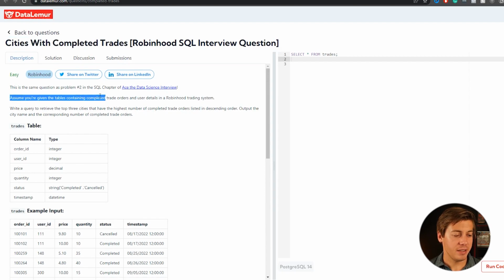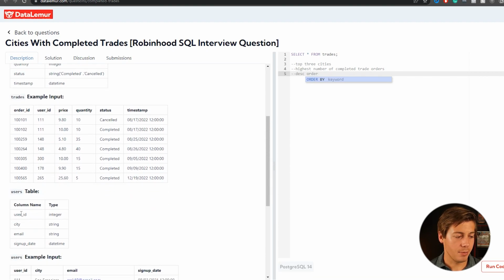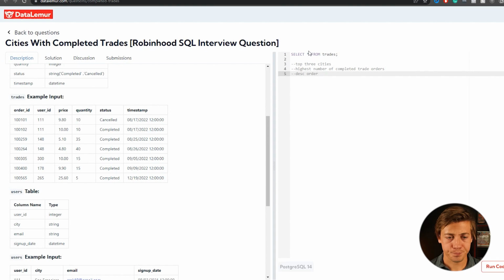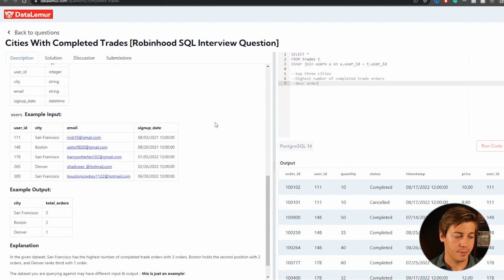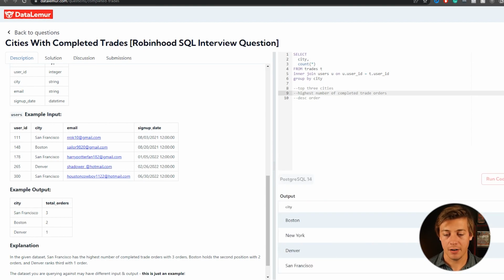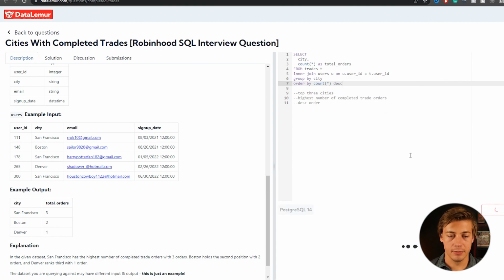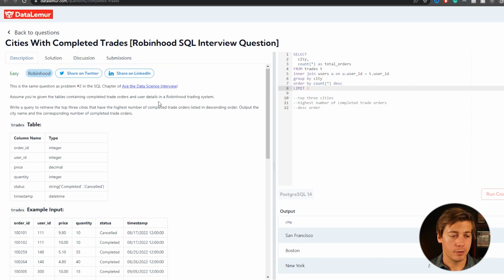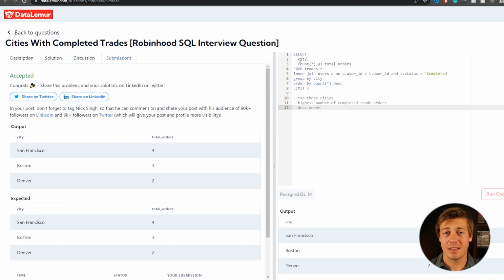Solving a Robinhood SQL Interview Question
Today, we are looking at SQL interview questions asked at Robinhood on Data Lemur.

In this video, I walk through solving a real SQL interview question from Robinhood that tests your ability to work with joins, aggregations, and filtering. The challenge is to find the top three cities with the most completed trade orders using data from two tables: trades and users.

I start by analyzing the problem and identifying that we need to join the trades table with the users table on the user_id column. From there, we work through selecting the city and counting total orders, then grouping by city to aggregate the data properly. I show you how to order the results in descending order and limit the output to just three cities.

The key learning moment comes when I initially miss a critical detail in the problem statement: we only want completed trades, not all trades. I demonstrate how to add a filter on the status column to get the correct results. This is a common mistake in SQL interviews, and I explain exactly why reading the question carefully matters.

By the end of this video, you'll understand how to approach multi-table SQL problems, use inner joins effectively, aggregate data with COUNT and GROUP BY, and apply proper filtering to match exact requirements. This is a medium-difficulty SQL question that's perfect for preparing for data analyst and data science interviews.

TIMESTAMPS
00:00 Introduction & Problem Overview
00:25 Understanding the Requirements
00:55 Analyzing the Tables
01:35 Writing the INNER JOIN
02:10 Adding Aggregation & GROUP BY
02:55 Adding ORDER BY & LIMIT
03:43 Discovering the Missing Filter
04:10 Final Solution & Submission